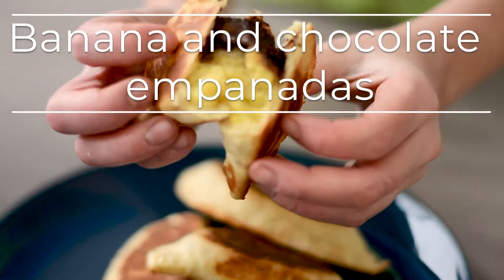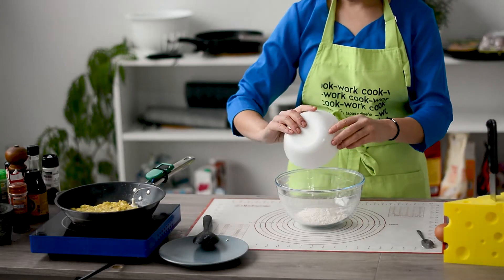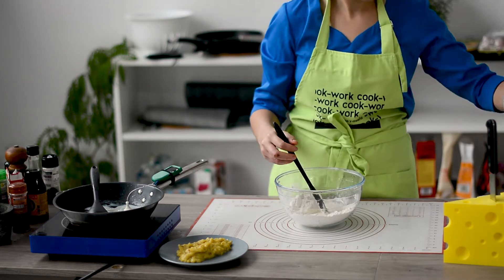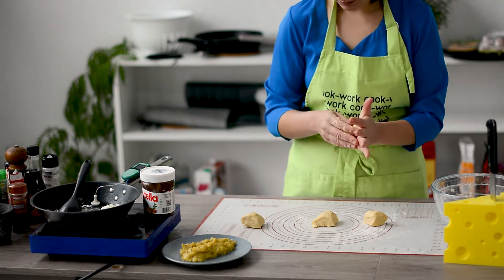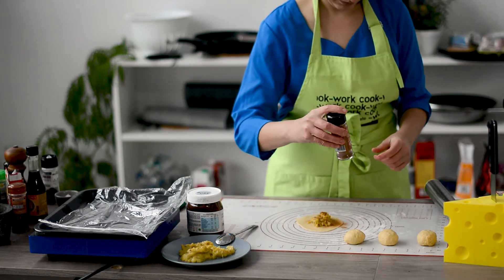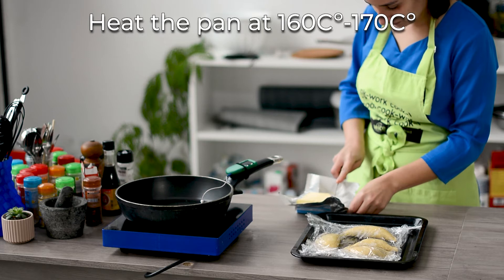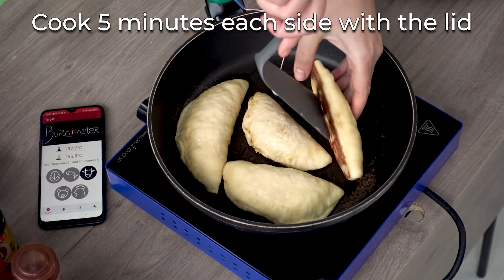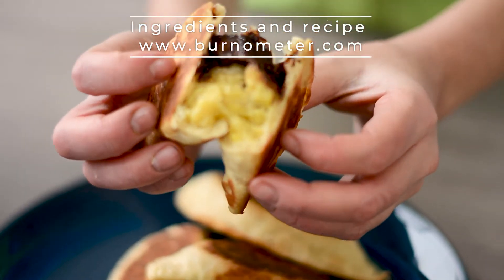Banana and chocolate empanadas, no over no fryer with Burnometer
Bananas are great, if you have some ripped bananas that are going to go bad you can try this recipe. You can also substitute the chocolate with cinnamon for a healthier version.